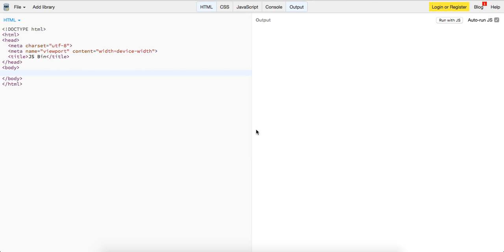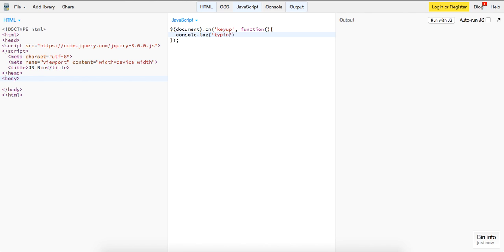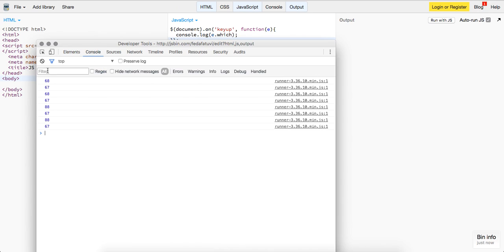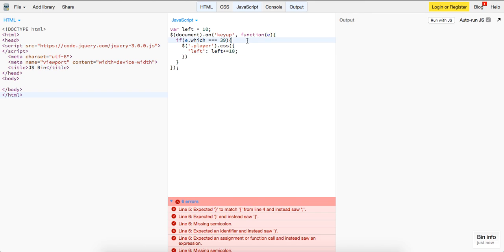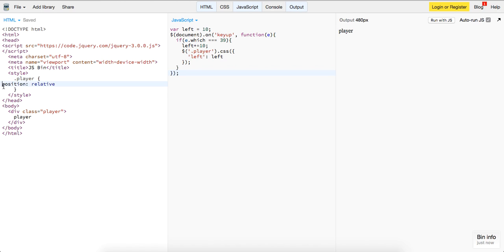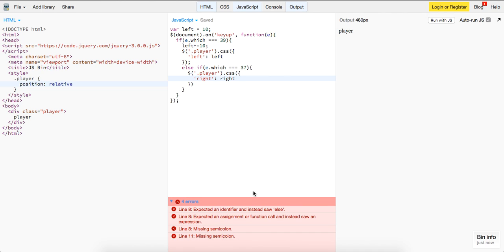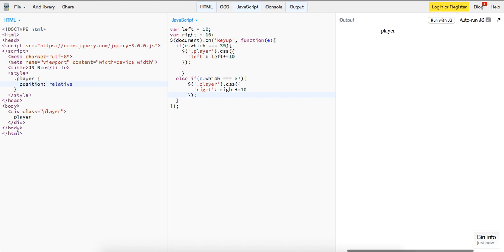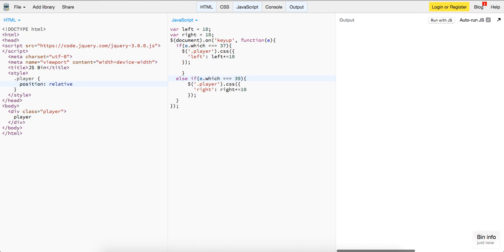How To Create A Simple JavaScript Game